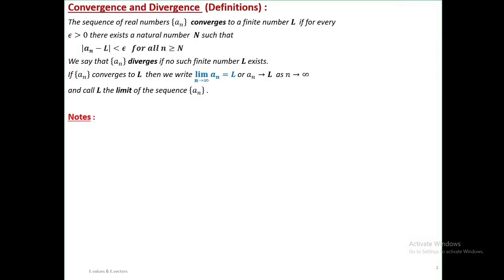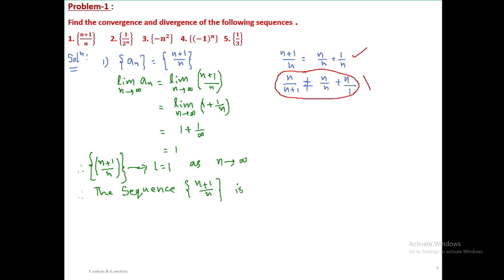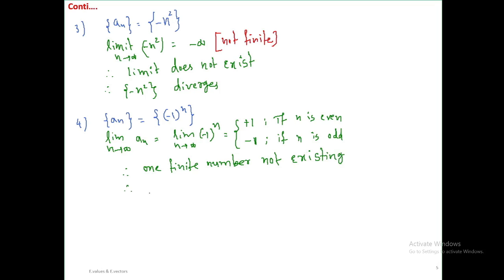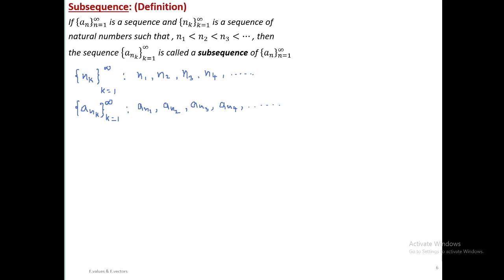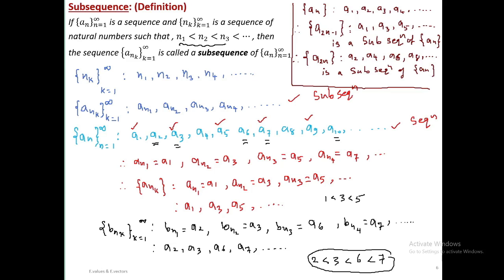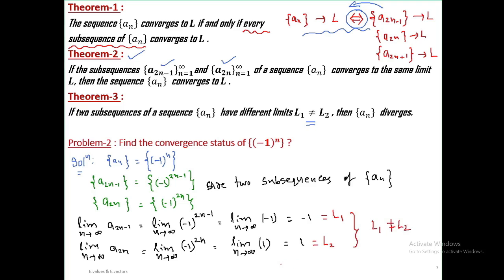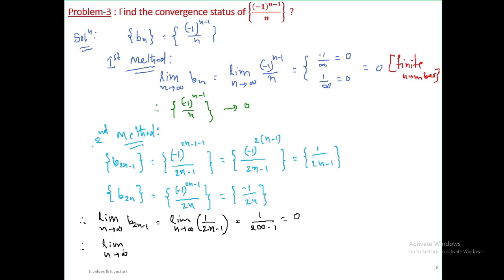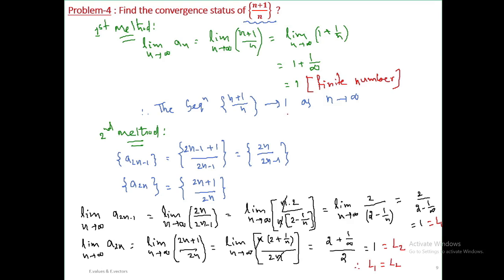Sequences & Series II Lecture - 2 : Sub-Sequences and related Problems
Calculus - Sequences & Series.